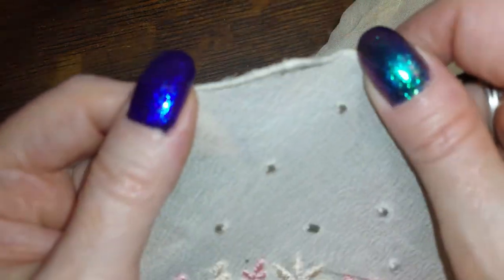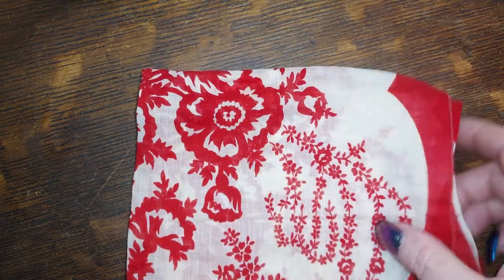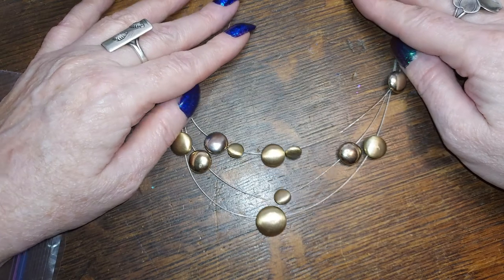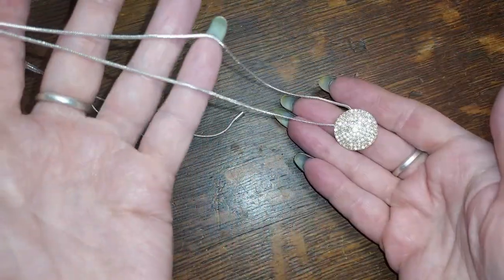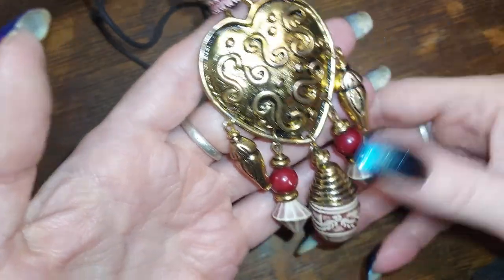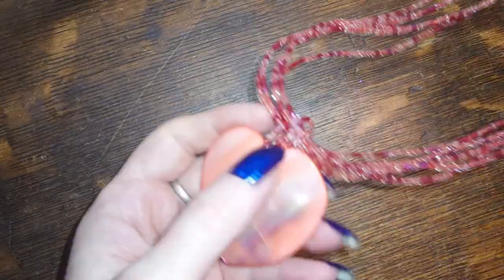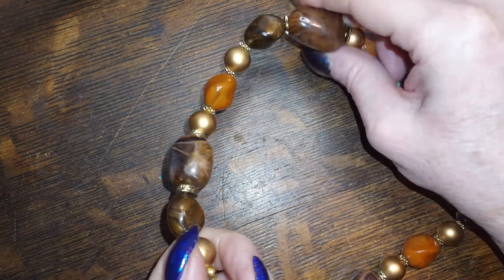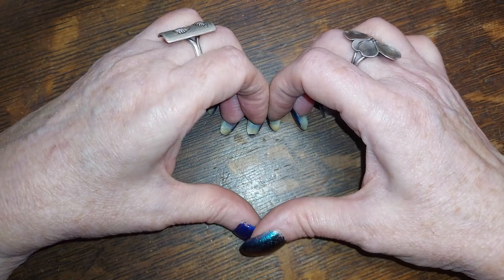New Box of Goodies Part 78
If you have not purchased from me before, please send your information to . ONE COMMENT PER CLAIM PLEASE - I INVOICE ON THE 1st and 15th OF THE MONTH.